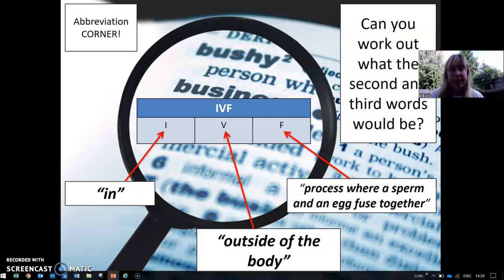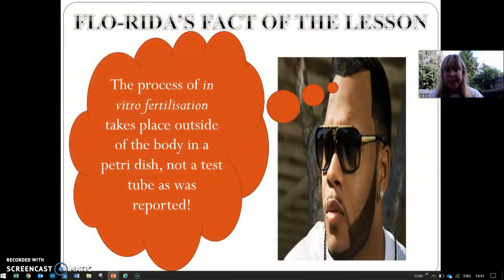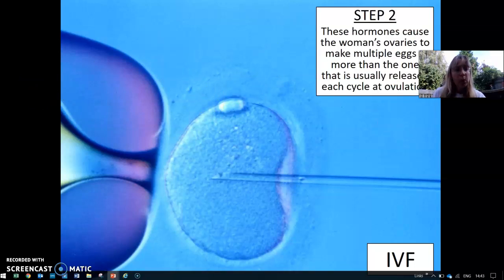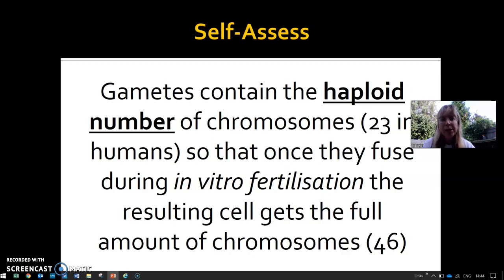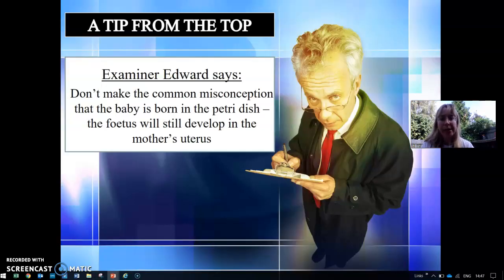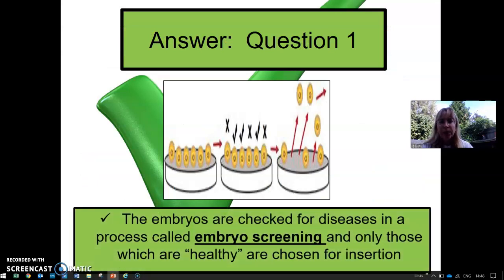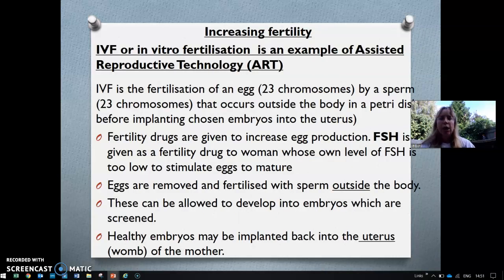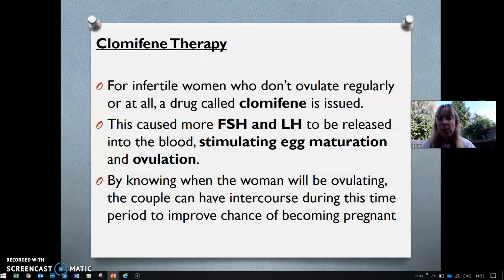Using hormones to treat infertility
GCSE Biology Using hormones to treat infertility; IVF definition, process, pros and cons. Clomifene Therapy.